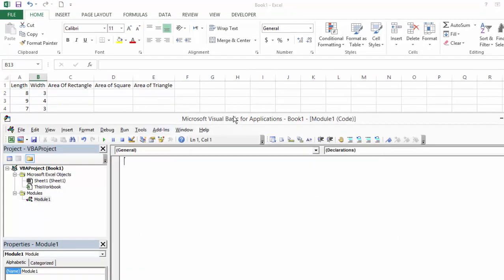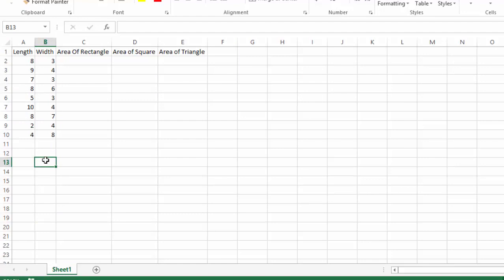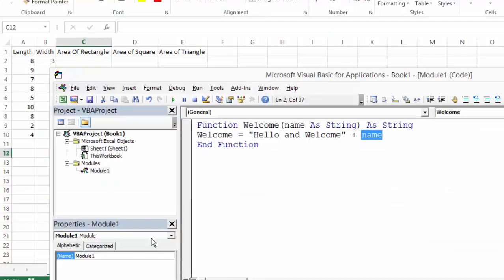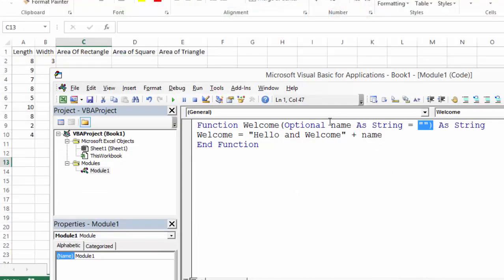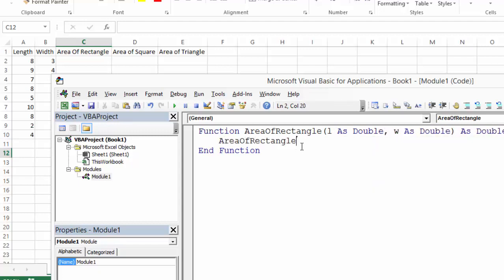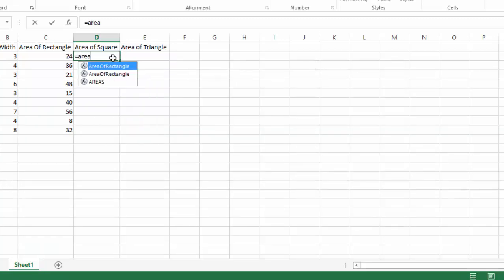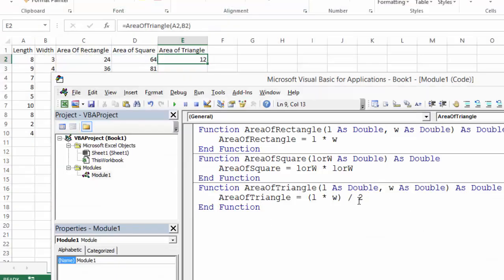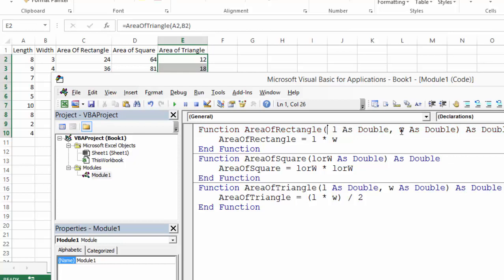[Programming For Beginners] Excel VBA Programming Basics Tutorial # 15 | Introduction to Functions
In this Excel VBA Programming Basics Tutorial # 15, we're going to be learning about Functions and also how do we use optional arguments or parameters.

excel vba introduction part 1
advanced excel vba programming
vba excel programming tutorialvba excel programming tutorial
vba excel programming tutorial 2013
writing our first macro